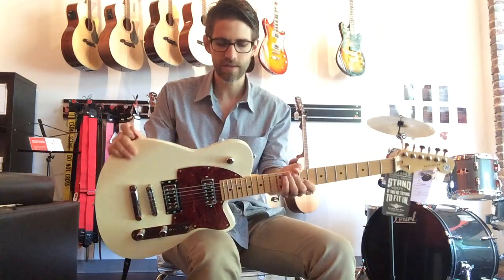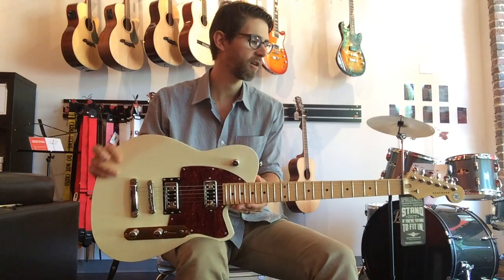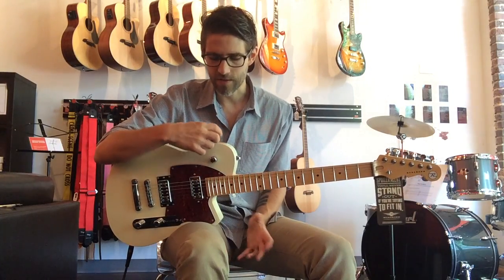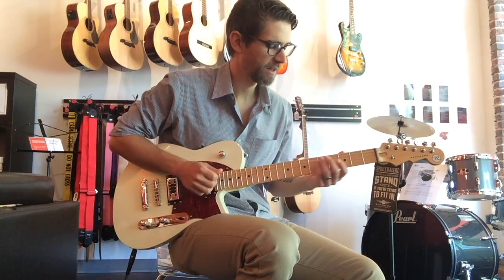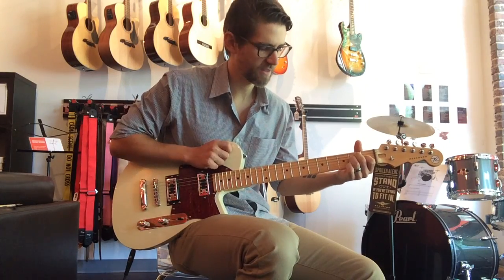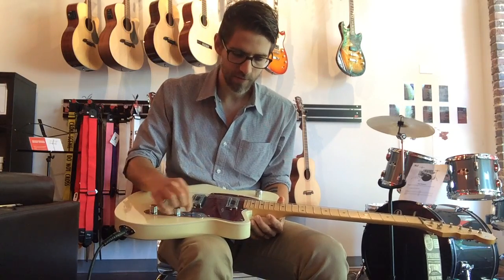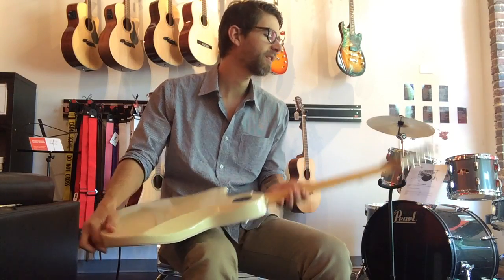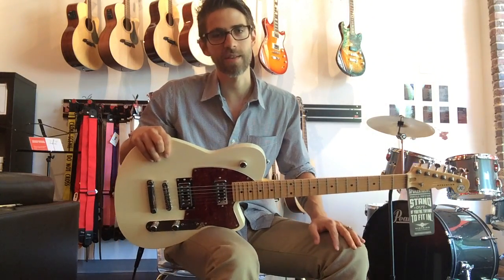Reverend Flatroc Guitar Demo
Will Mason demos the Reverend Guitars Flatroc in cream with F-tron pickups. This guitar is a modern take on a vintage Gretsch style guitar. These pickups have a slightly hotter output than the original filtertrons and sound amazing.

Check out what’s in stock by swinging by any of our physical locations